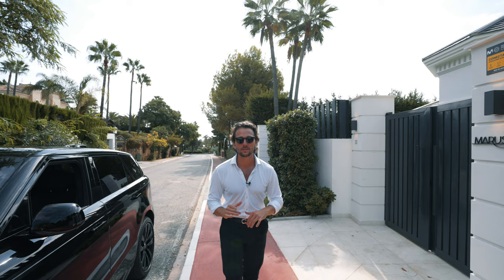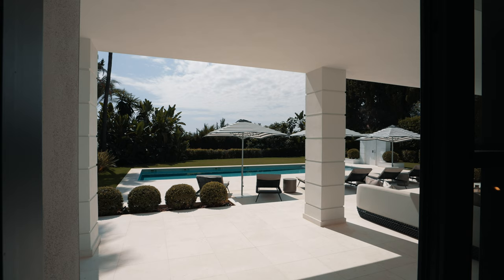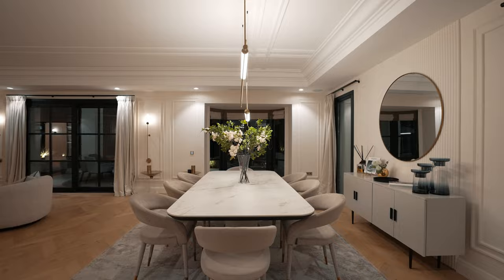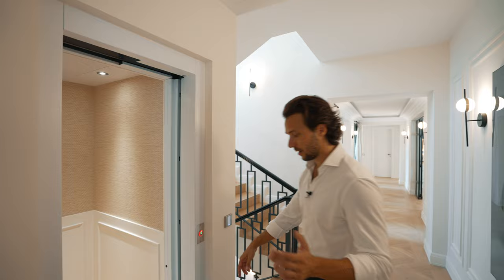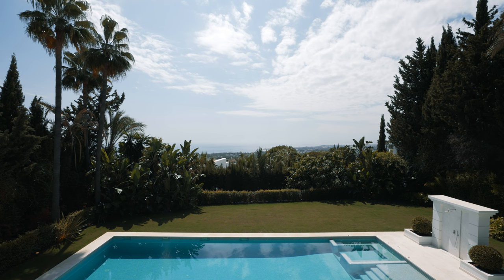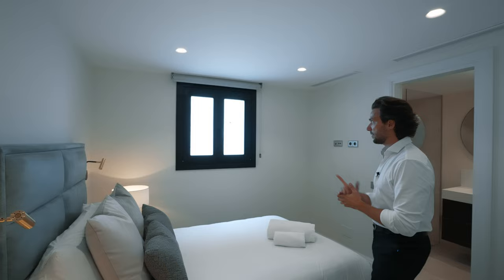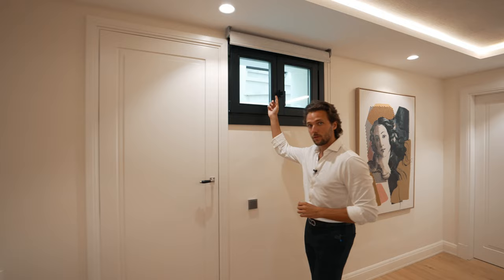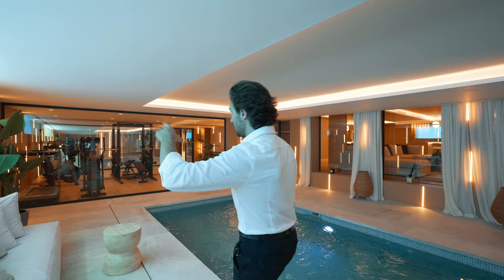Touring Eva Longoria's favourite Marbella Holiday Mansion | Indoor Pool and Spa | Cinema & Bar Room!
In todays tour we discover Villa Marusha, where Eva Longoria enjoyed a beautiful stay last Summer!

Listed exclusively : Berkshire Hathaway Home Service Marbella

Property description:

Nestled within the prestigious Sierra Blanca neighbourhood, this captivating villa spans an impressive 886 square meters, having undergone a remarkable transformation to unveil an enchanting living environment.

Ensconced amidst the serene mountainside, this residence ensures both exclusivity and round-the-clock security, guaranteeing a lifestyle of unparalleled luxury. Behold breathtaking vistas of the Mediterranean Sea from the villa's vantage point.

Sitting majestically on a sprawling 1,531 square meter plot, the villa offers a sanctuary of tranquility and seclusion, enveloped by lush surroundings.

Boasting opulent amenities including an indoor pool, sauna, and a state-of-the-art home gym, this property caters to those who prioritise well-being and fitness. The interior exudes a harmonious blend of neutral hues, exuding an ambiance that is both calming and welcoming.

Enhancing its allure, the villa features exquisite wooden flooring that adds a touch of refinement, perfectly complementing its sophisticated design aesthetic.

Step outside to embrace the beauty of Marbella, with meticulously landscaped gardens and expansive outdoor terraces ideal for year-round entertainment.

And in a testament to its allure, this villa has welcomed the likes of renowned star Eva Longoria, adding a touch of celebrity glamour to its already prestigious ambiance.

From the verdant garden, revel in views of Sierra Blanca's verdant expanse and the iconic La Concha, while the upper floor presents mesmerising vistas of the boundless sea.

Key Facts:

- 6 bedrooms
- 7 bathrooms
- 910m2 built
- 1.531m2 plot
- 138m2 terraces

Rental Prices on request

Do you have something incredible for us to show / tour?